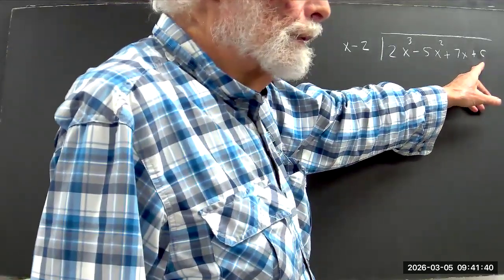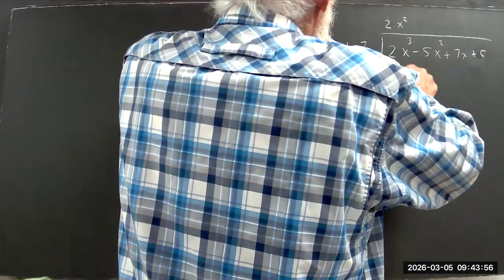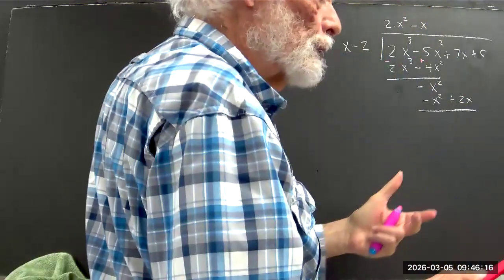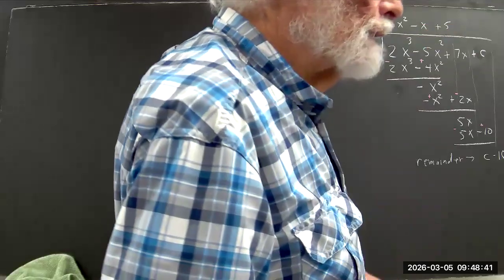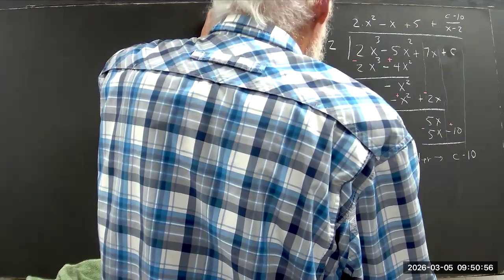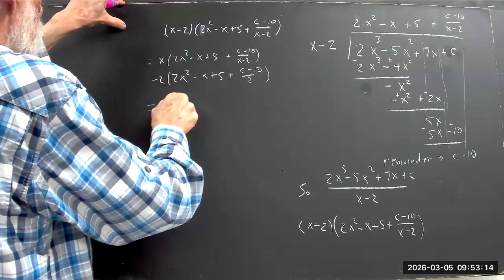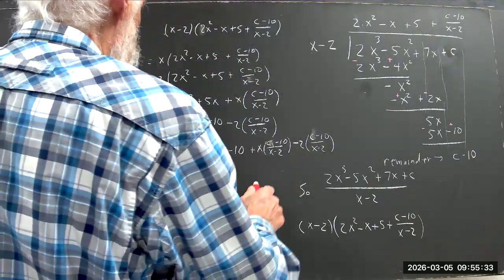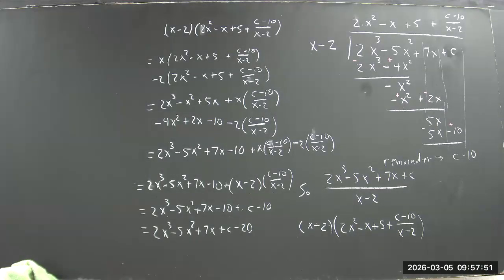dagM61_260305_long_division_and_zeros_of_a_polynomial__part_1__18